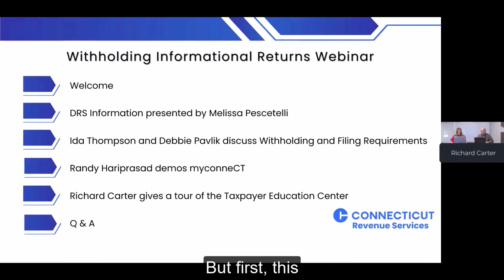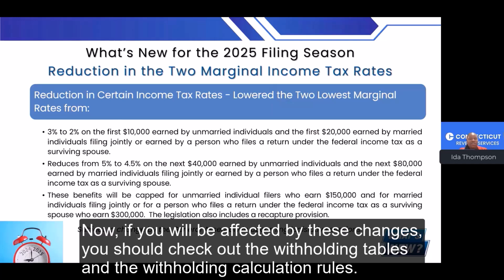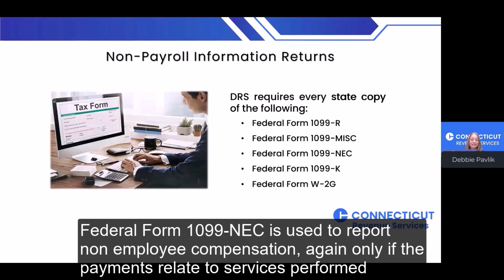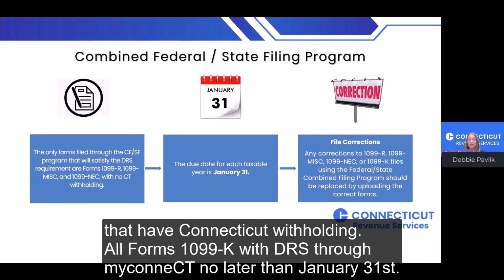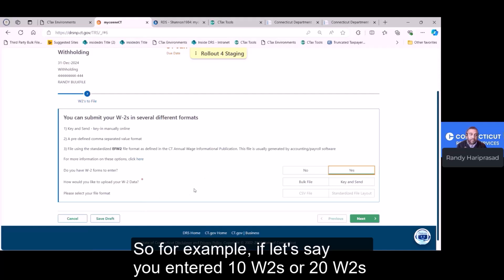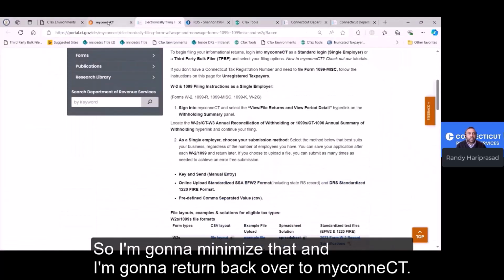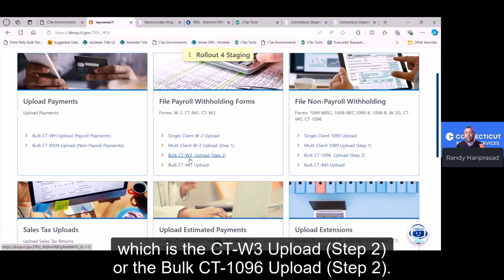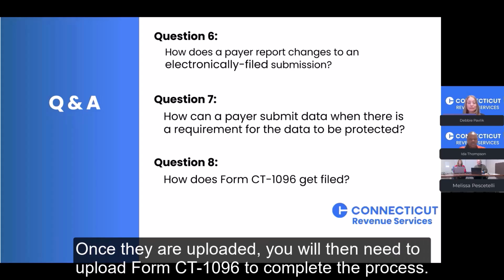Withholding Informational Returns Webinar - Dec. 4, 2024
This webinar covers information for employers on withholding forms and procedures.